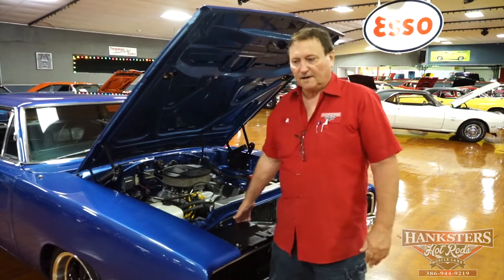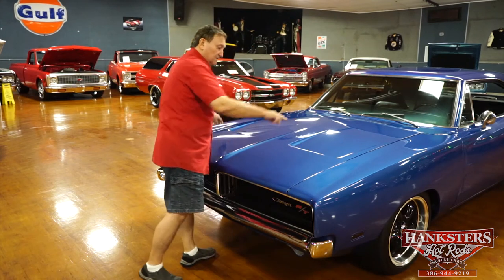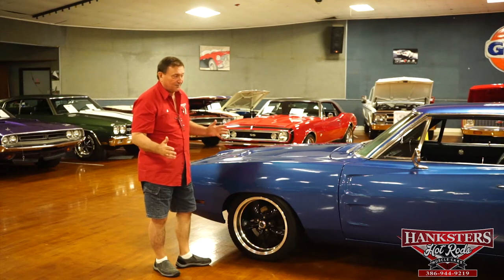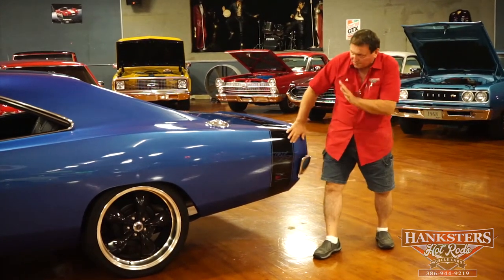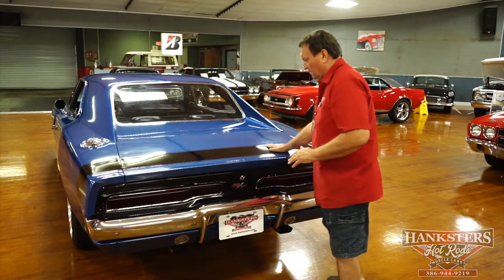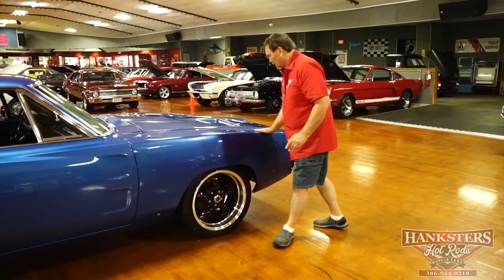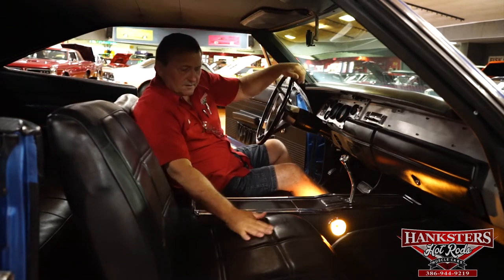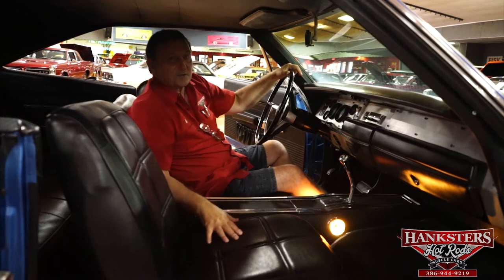1969 DODGE CHARGER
Come Check Out Our 1969 Dodge Charger Here At Hanksters in Daytona Beach, Florida. To See Pictures and More!